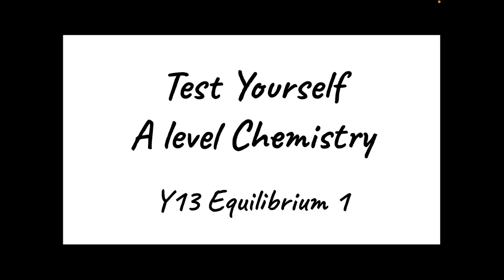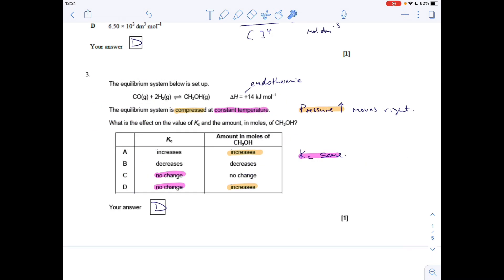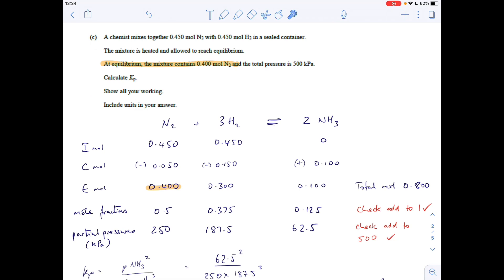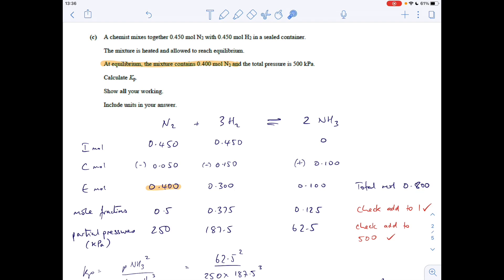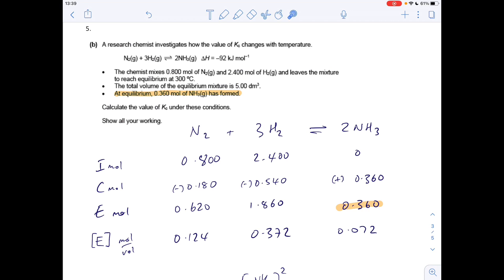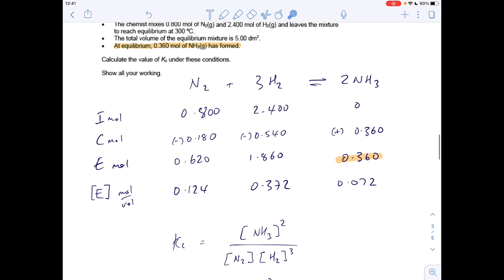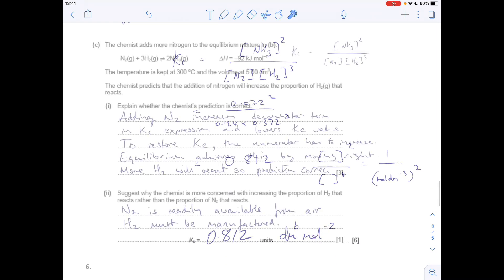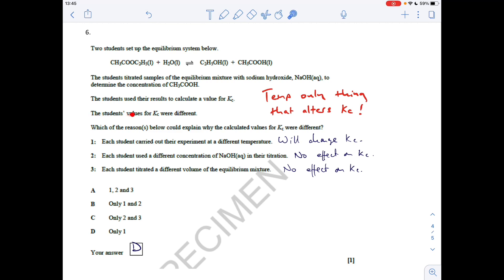Test Yourself A level Chemistry - Y13 Equilibrium 1